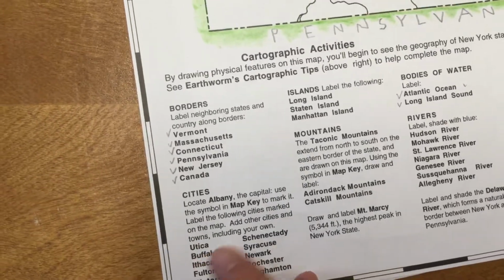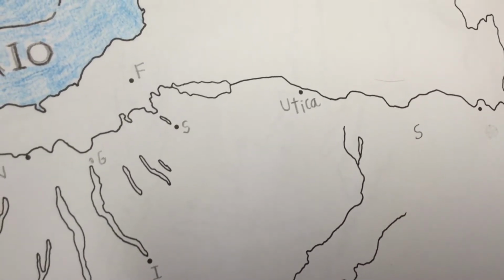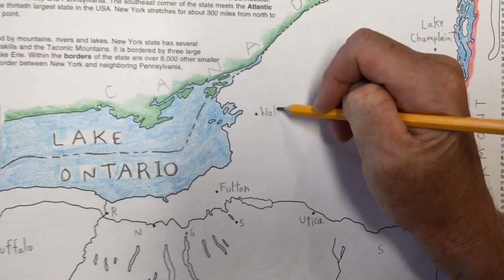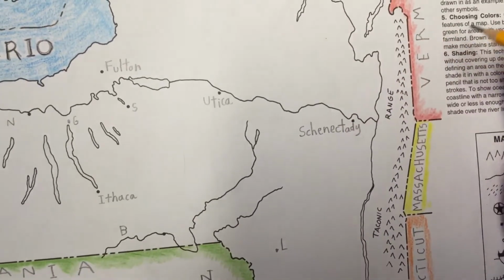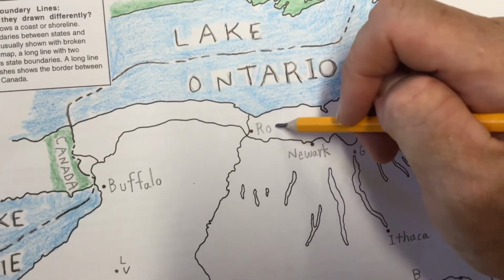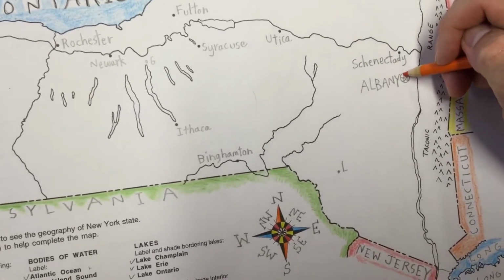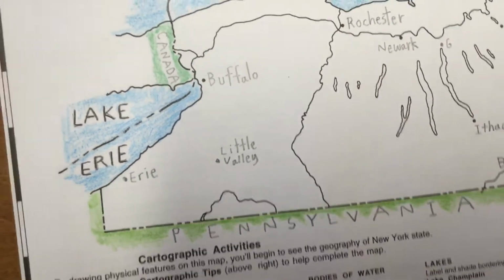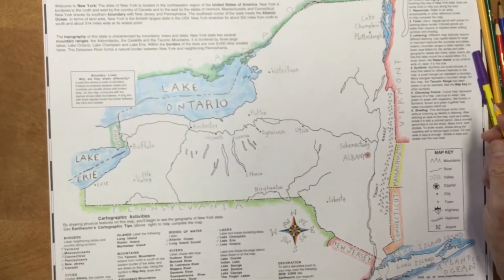New York State Map Workshop for Distance Learning (3/7)